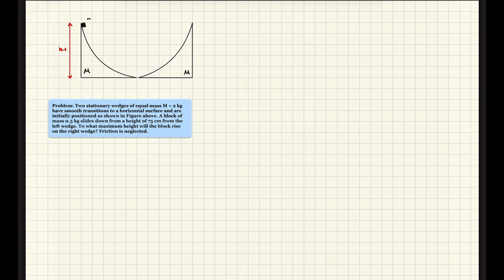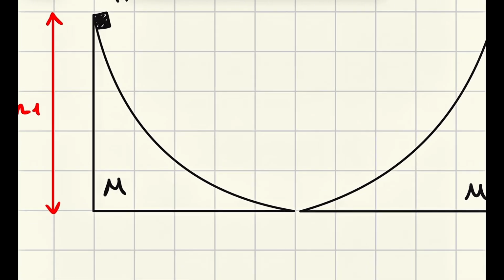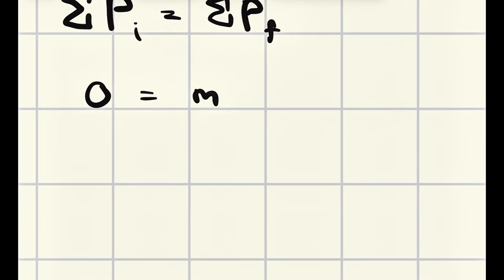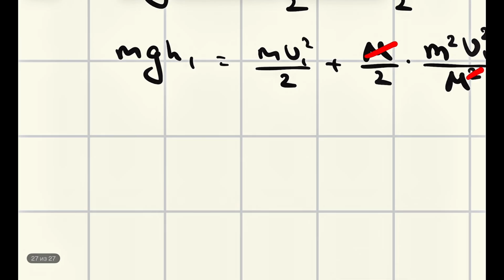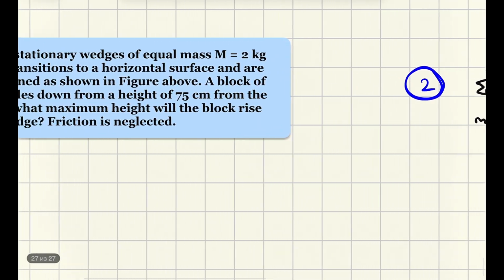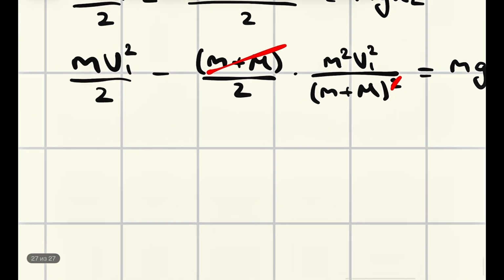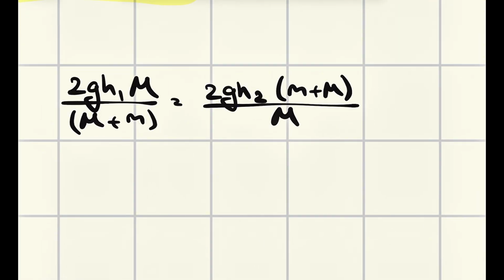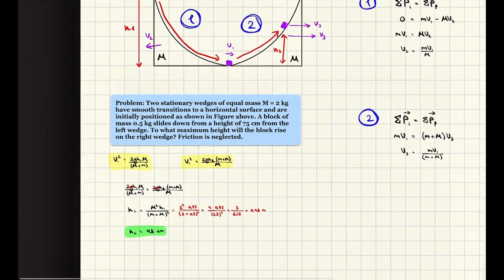Conservation of Momentum and Energy 6